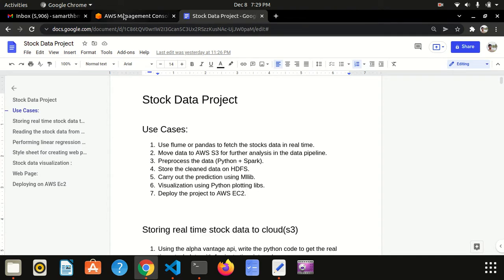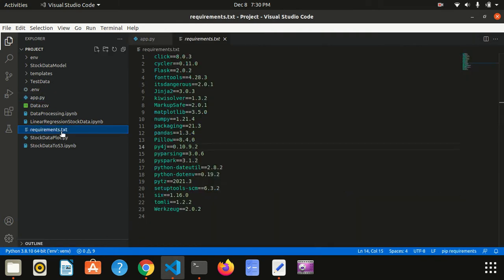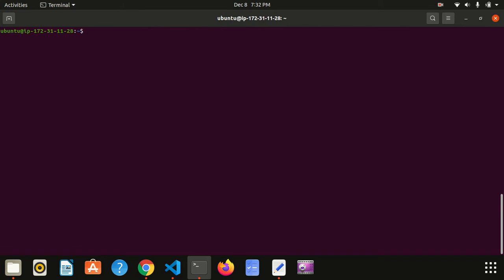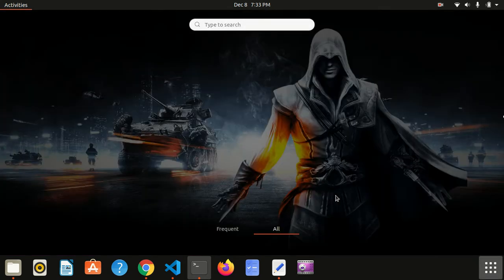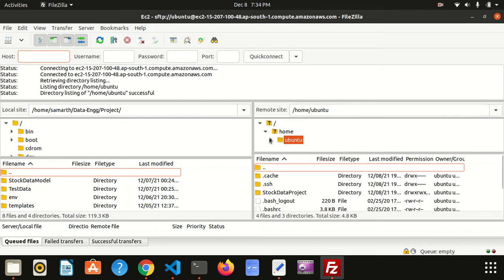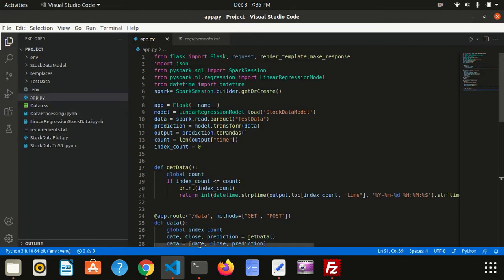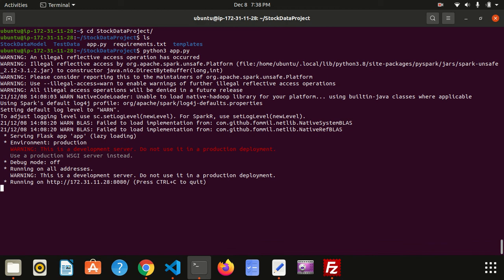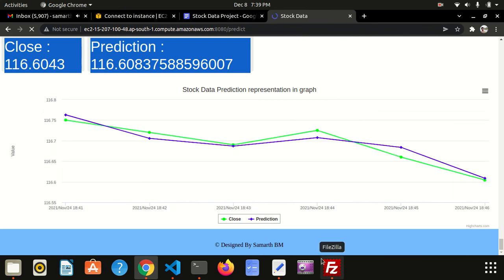Deploying project to AWS Ec2